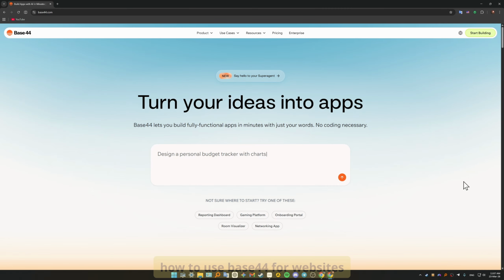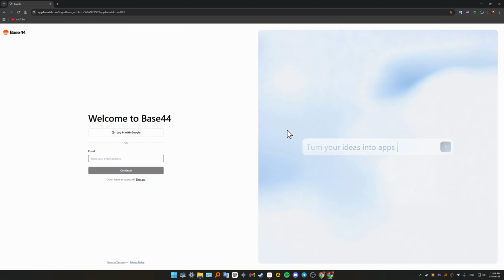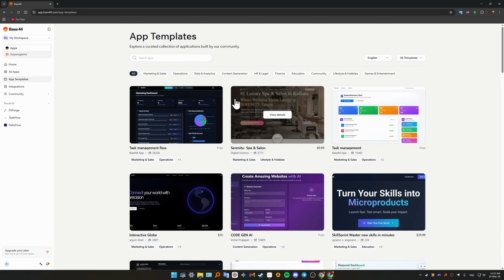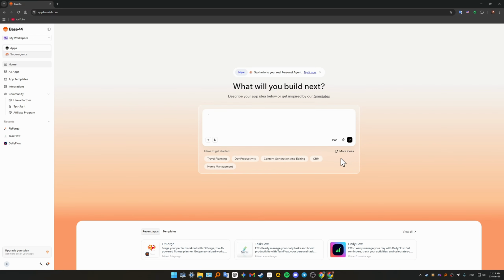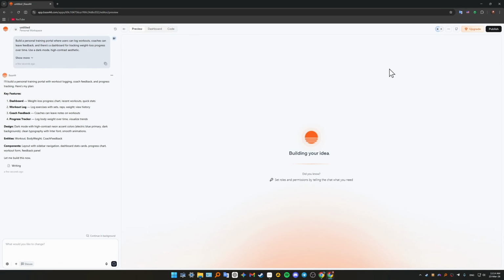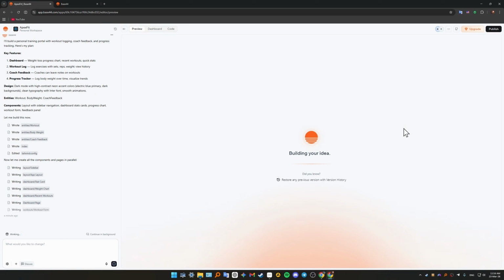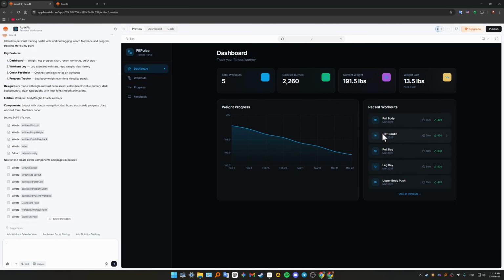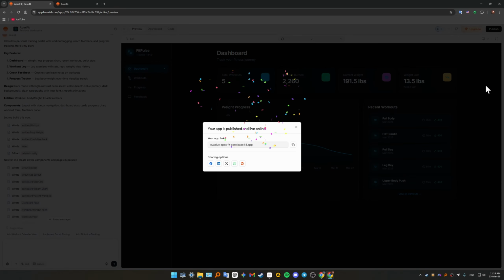How To Use Base44 For Websites || Build A Website With Base44 (Full Guide)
Unlock the full potential of your web development projects with this comprehensive guide on how to use Base44 for websites! In this video, we dive deep into the world of Base44, providing you with a full tutorial on how to build a website from scratch using this powerful tool. Whether you are a beginner looking to expand your coding skills or an experienced developer seeking more efficient ways to manage your site's architecture, this guide covers everything you need to know.

We will walk you through the entire process, from the initial setup to the final deployment. You'll learn the best practices for integrating Base44 into your workflow, optimizing your site's performance, and ensuring a seamless user experience. By the end of this video, you will have a solid understanding of how to leverage Base44 to create modern, responsive, and high-performing websites. We’ve simplified the technical jargon to make sure you can follow along easily and apply these techniques to your own projects immediately.

Don't miss out on these essential web development tips and tricks!